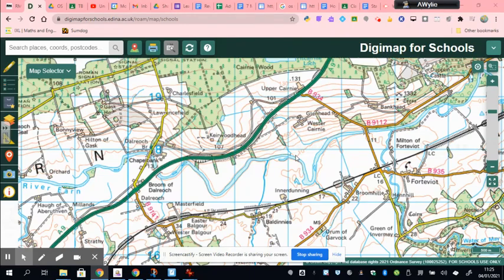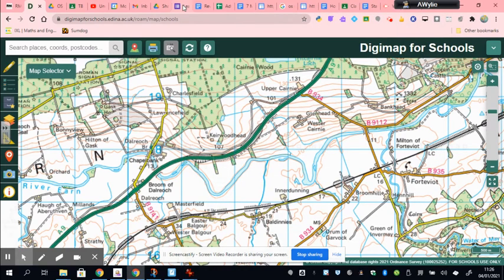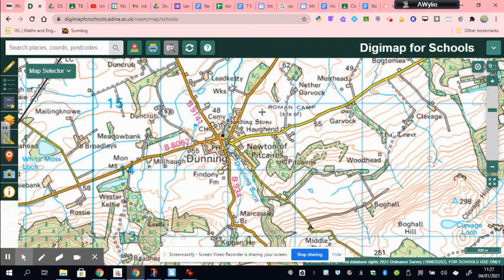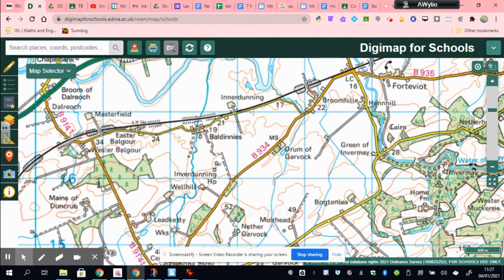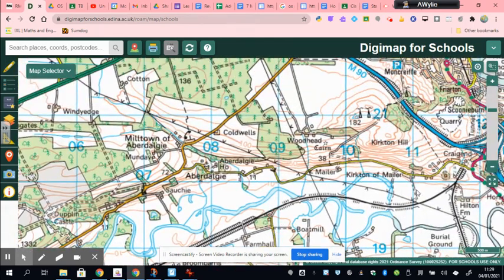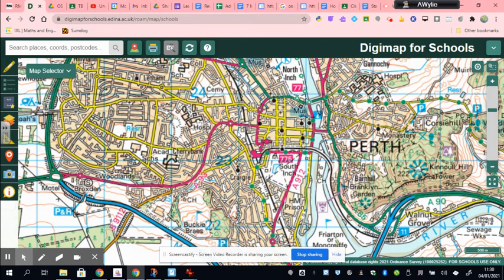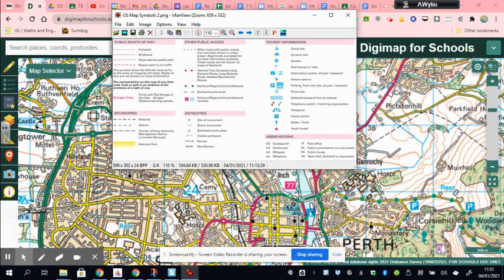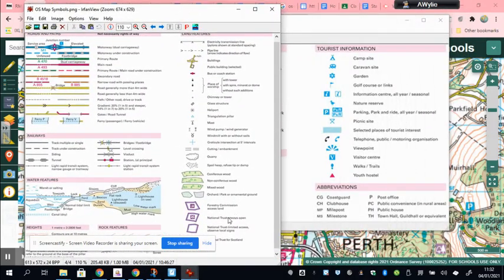Ordnance Survey Symbols Quiz